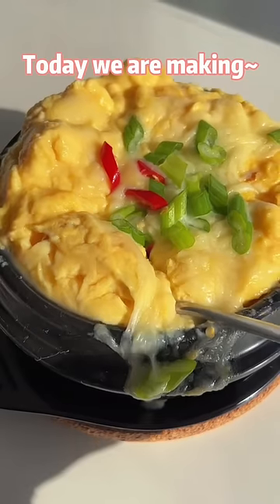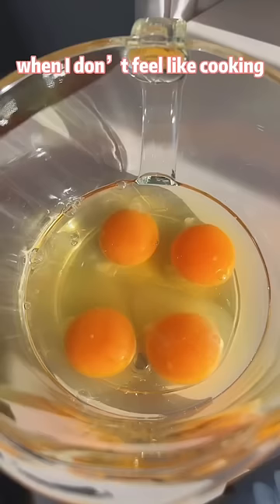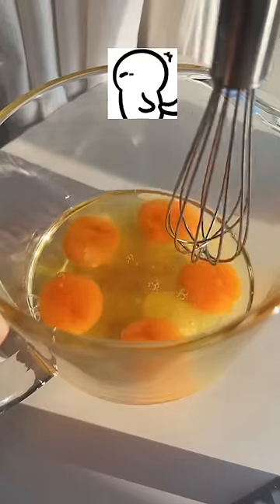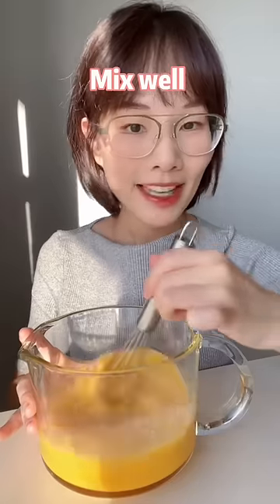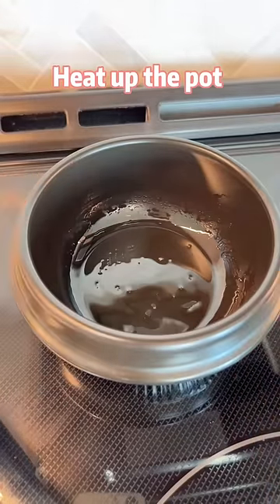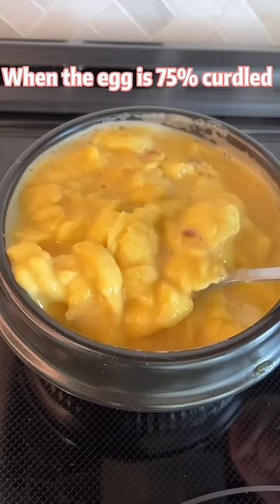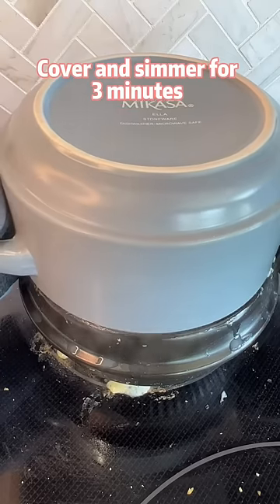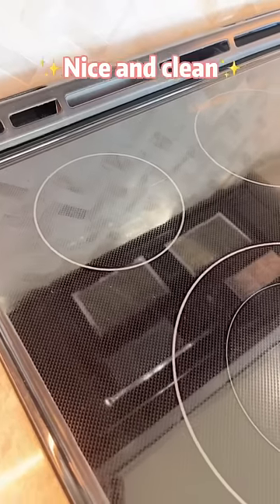Duang Duang Korean volcano steamed eggs ✨